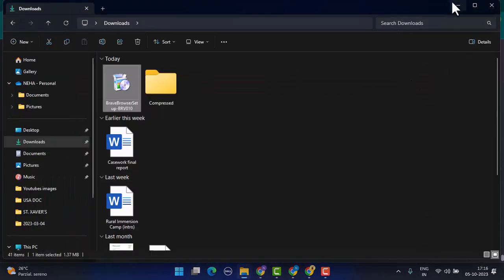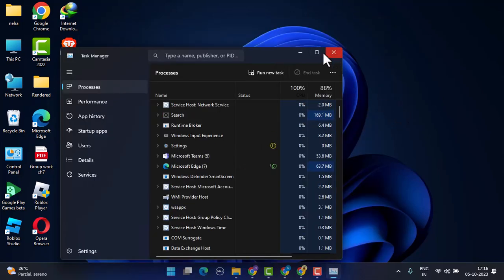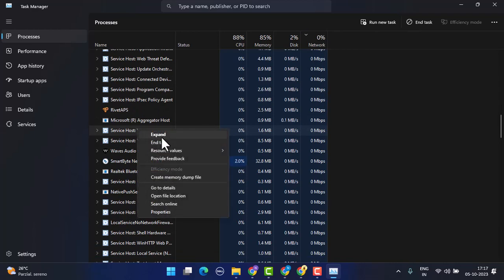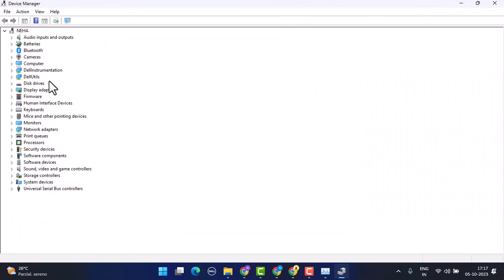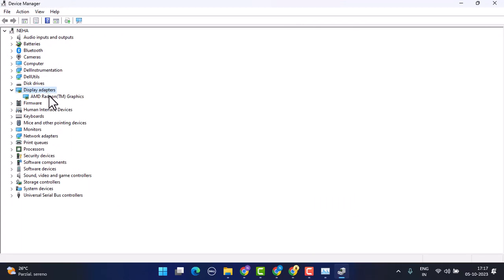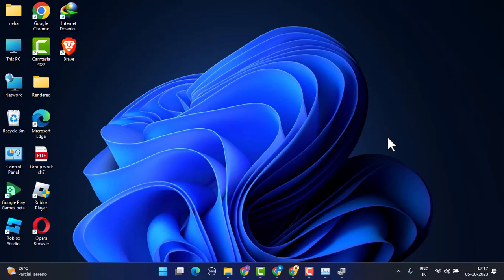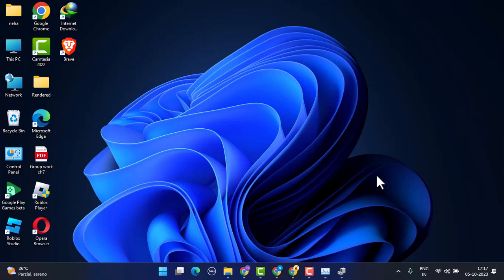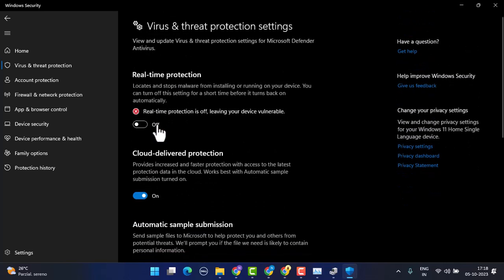How To Fix Your Game Requires A System Restart To Play Valorant (2023) !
This video guides you in an easy step-by-step process to fix your game requires a system restart to play valorant.

Chapters / Timestamps
0:00 Intro
0:12 Fix your game
2:16 Outro